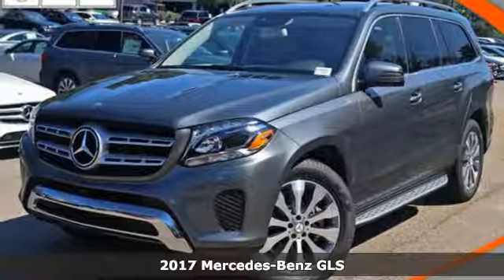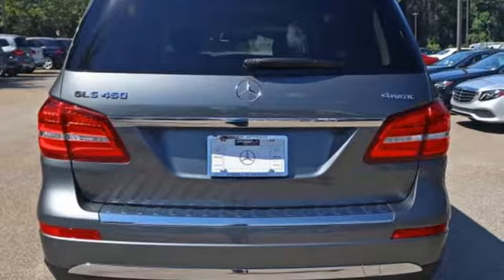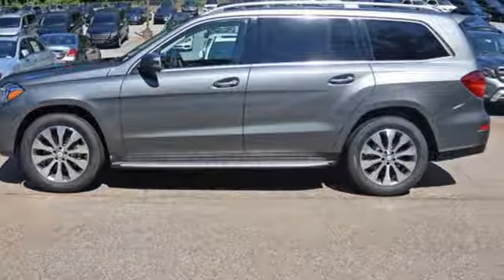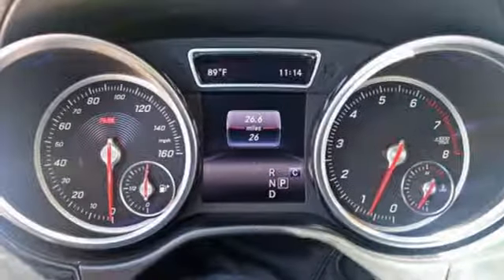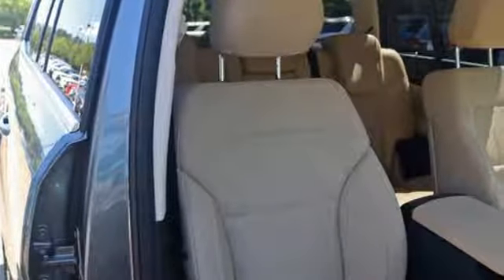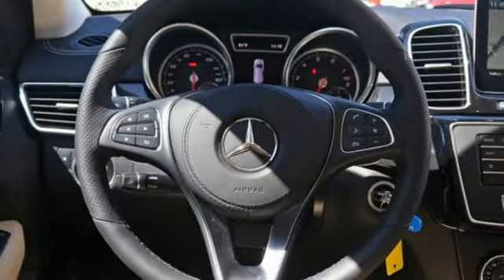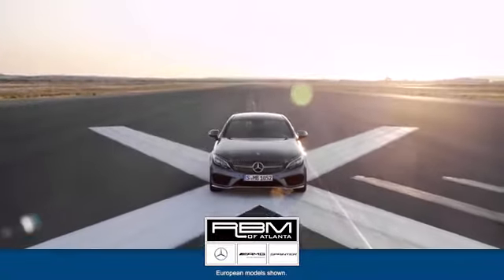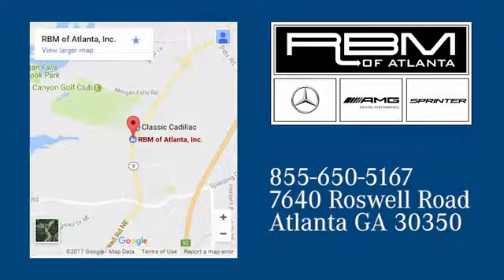New 2017 Mercedes-Benz GLS Atlanta GA Sandy Springs, GA KT9655 - SOLD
Year: 2017
Make: Mercedes-Benz
Model: GLS
Trim: GLS 450
Engine: 6 Cyl. 3.0 L
Transmission: Automatic
Color: Selenite Grey
Interior: Ginger Beige/Black
Stock #: KT9655
VIN: 4JGDF6EE0HA889441
WHEEL LOCKING BOLTS, TRAILER HITCH -inc: 7,500 lb towing capacity, SELENITE GREY METALLIC, REAR SEAT ENTERTAINMENT PRE-WIRING, PREMIUM PACKAGE -inc: Radio: COMAND System w/Hard Drive Navigation, KEYLESS GO, Multi-Color Interior Ambient Lighting, illuminated door sills, Apple CarPlay, SiriusXM Radio, 6 months service, Smartphone Integration, Navigation Map Updates Included for 3-years, POWER EASY-ENTRY, PORCELAIN HEADLINER, LANE TRACKING PACKAGE -inc: Lane Keeping Assist Package, Blind Spot Assist, Lane Keeping Assist, GINGER BEIGE/BLACK, MB-TEX UPHOLSTERY, APPEARANCE PACKAGE -inc: Illuminated Running Boards, Wheels: 20 10-Spoke Alloy, Tires: P275/50R20 AS Run-Flat. This Mercedes-Benz GLS has a powerful Twin Turbo Premium Unleaded V-6 3.0 L/183 engine powering this Automatic transmission.* Experience a Fully-Loaded Mercedes-Benz GLS GLS 450 *Wheels: 19 x 8.5J Twin 5-Spoke, Wheels w/Machined w/Painted Accents Accents, Valet Function, Urethane Gear Shift Knob, Trunk/Hatch Auto-Latch, Trip Computer, Transmission: 9-Speed Automatic, Transmission w/Driver Selectable Mode and Sequential Shift Control w/Steering Wheel Controls, Tracker System, Towing w/Trailer Sway Control, Tires: P275/55R19 AS, Tire Specific Low Tire Pressure Warning, Tailgate/Rear Door Lock Included w/Power Door Locks, Systems Monitor, Steel Spare Wheel, Speed Sensitive Rain Detecting Variable Intermittent Wipers, Smart Device Integration, Side Impact Beams, Roof Rack Rails Only, Roll-Up Cargo Cover.* Visit Us Today *Come in for a quick visit at RBM of Atlanta, 7640 Roswell Road, Atlanta, GA 30350 to claim your Mercedes-Benz GLS!

Address:
7640 Roswell Road